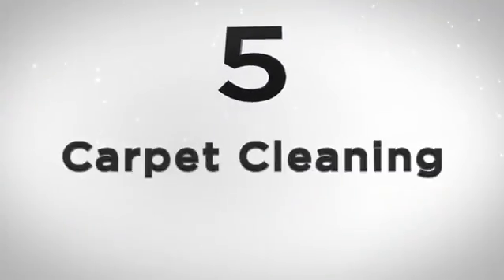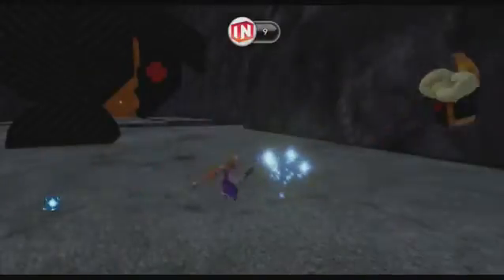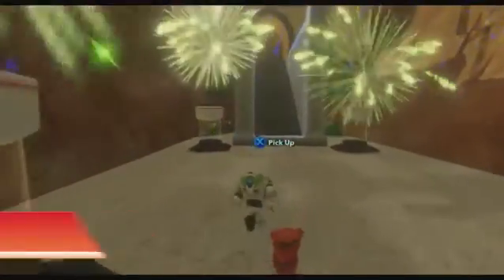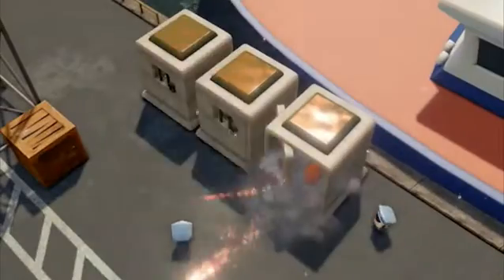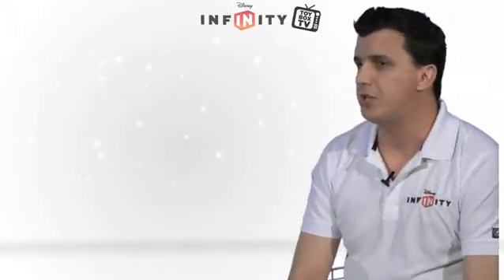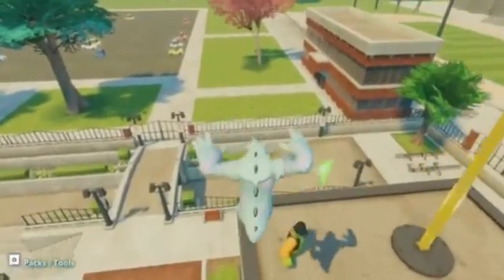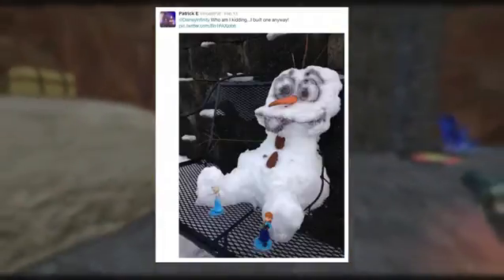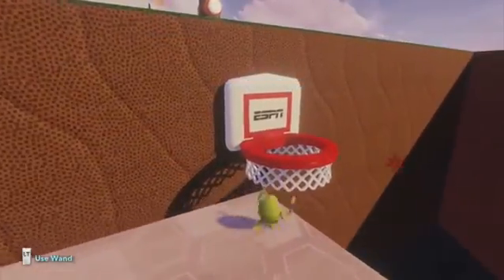Disney Infinity Toy Box TV - Aladdin Challenge Ep. 5